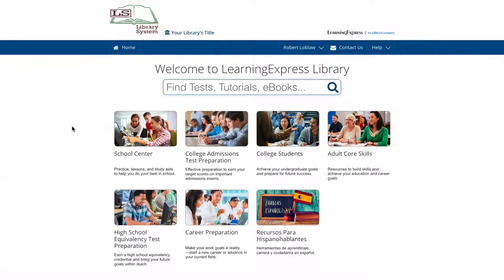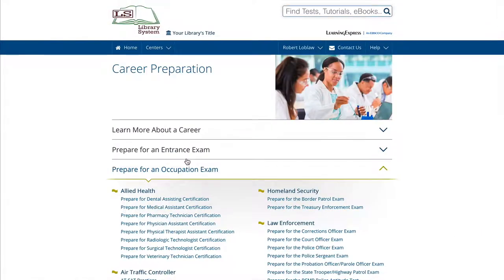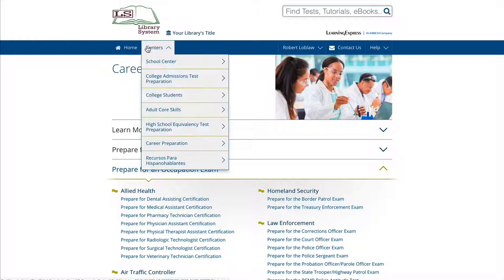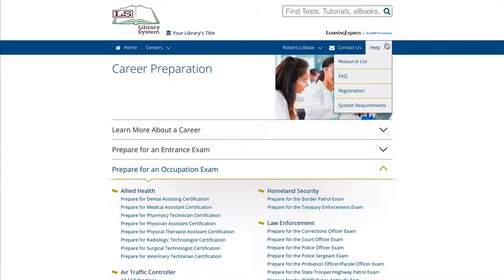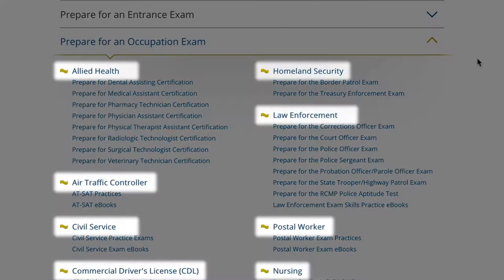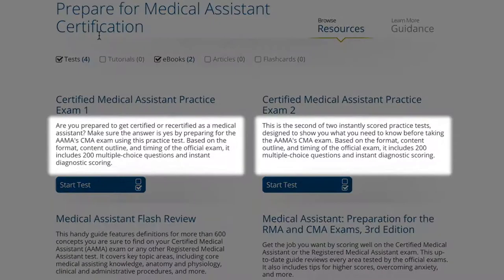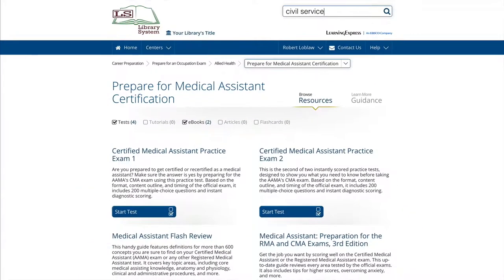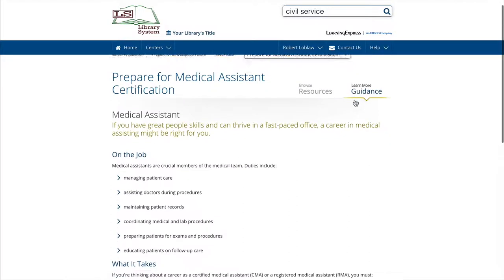EBSCO LearningExpress Centers – Tutorial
Learn how to explore centers, categories and topics in the EBSCO LearningExpress platform.